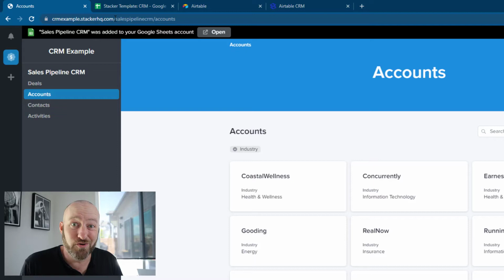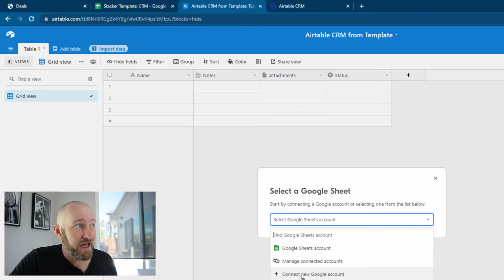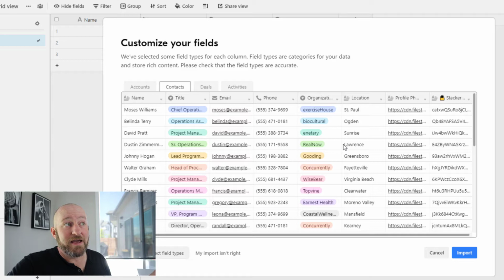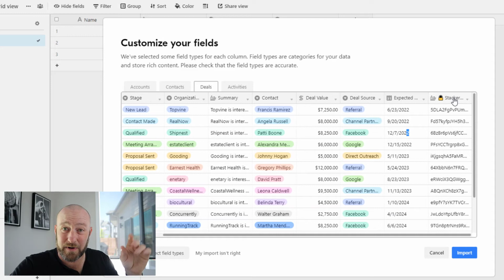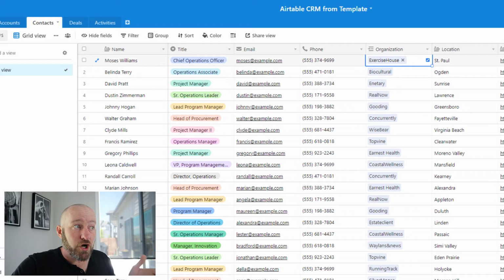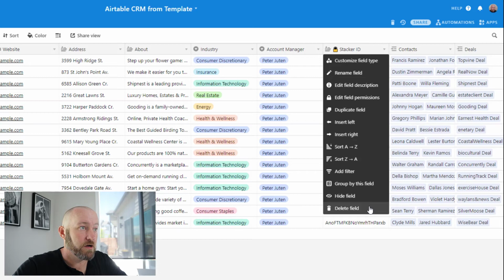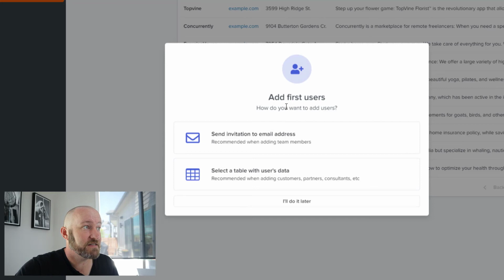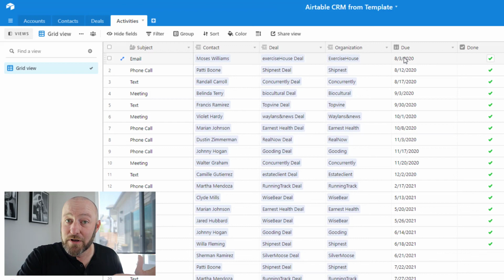Custom CRM in Stacker | Build your own app with no code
The rise of no code front end tools like Stacker allow you to build your own custom app for your business. In this video I show how you can create a CRM in Stacker. I start with one of their templates that is built for Google Sheets, show you how to import that template into Airtable, and then set up the CRM for your users.

Table of Contents: 📖 👇

00:00 - What this video covers
01:11 - Starting from the Stacker Template
02:49 - Import the data to Airtable
06:11 - Importing a linked relationship
08:14 - Submit the import
12:29 - Sync Airtable with Stacker
15:37 - Making cosmetic tweaks
16:46 - How to Get More Help!